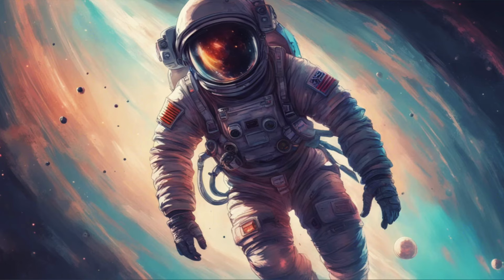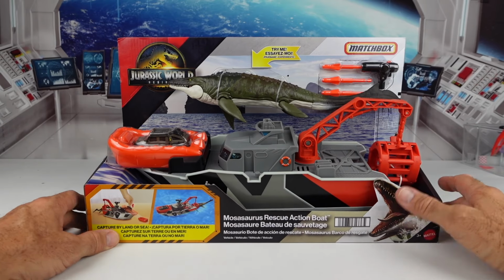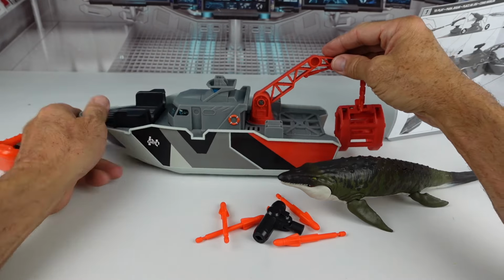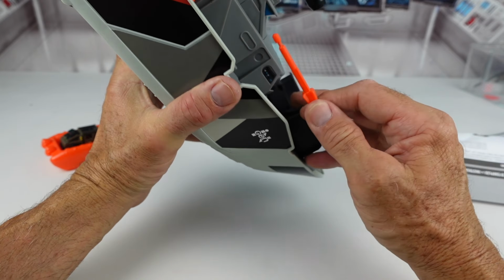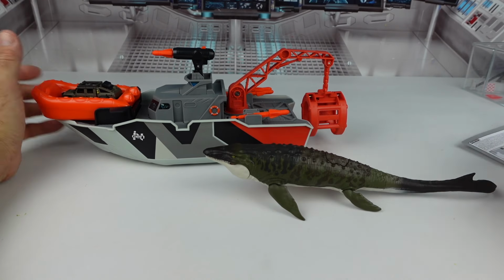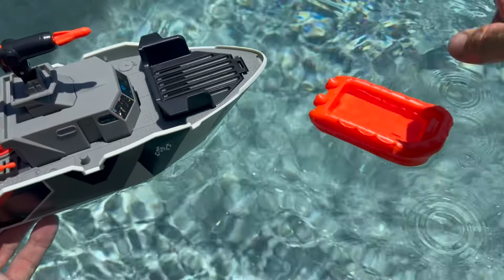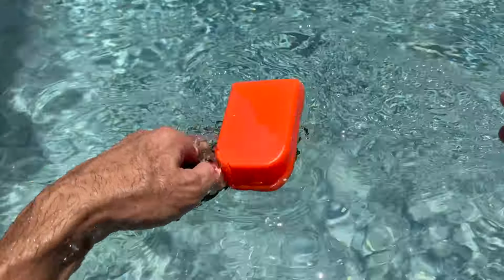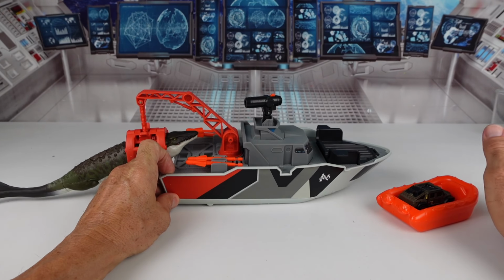Jurassic World Rebirth Mosasaurus Rescue Action Boat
Greetings everyone,  it's time to capture the beast of the oceans, the Mosasaurus.  Capture by land or sea just launch the rescue raft with Jeep into the water or land.  Launch your projectiles at the Mosasaurus from 3 different locations on the boat.  Lower the crane and capture the beast if you dare.

This item was purchased by Planet Zizzle.